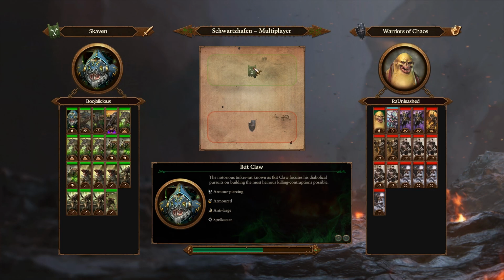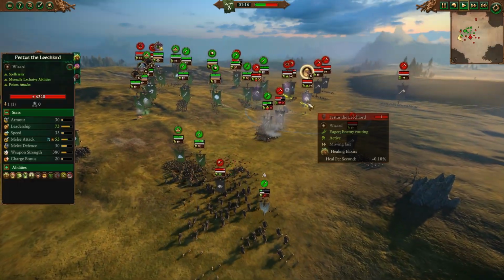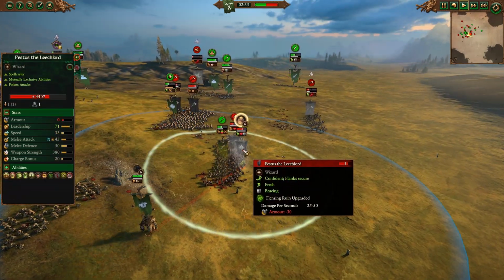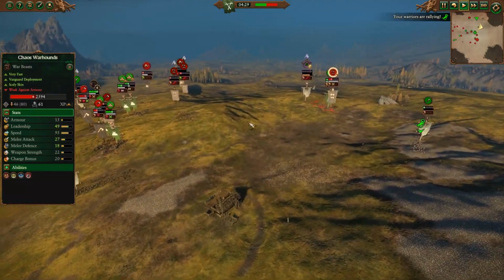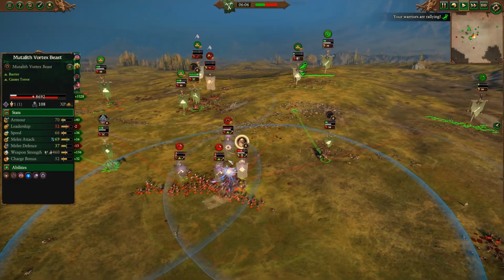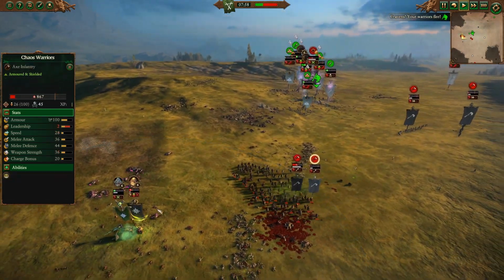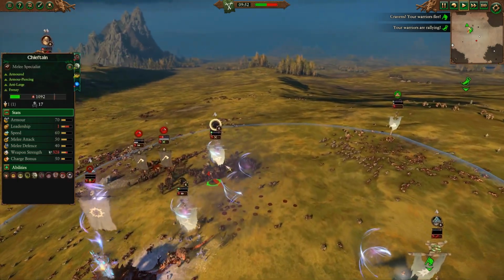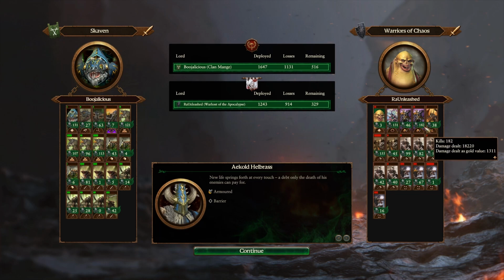The Mutalith Unleashed